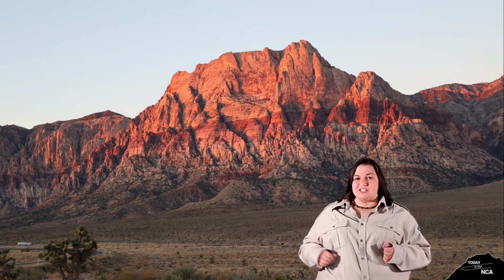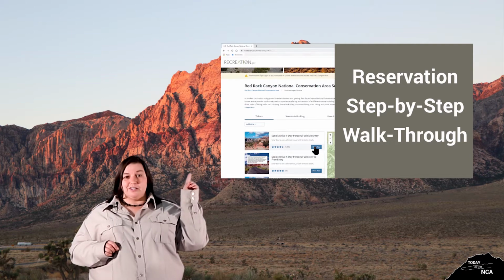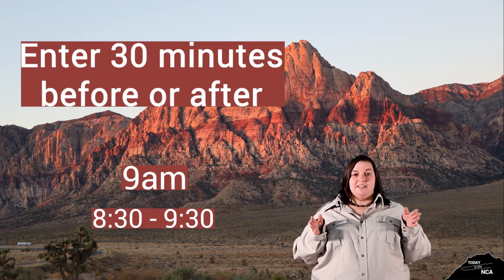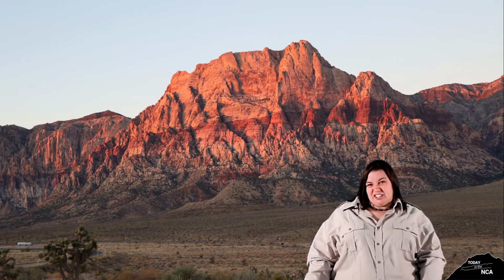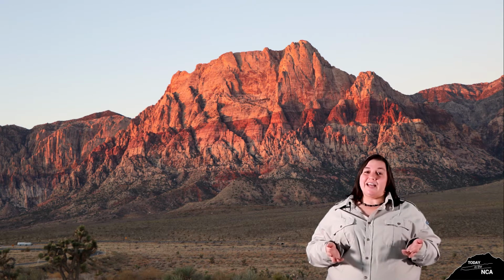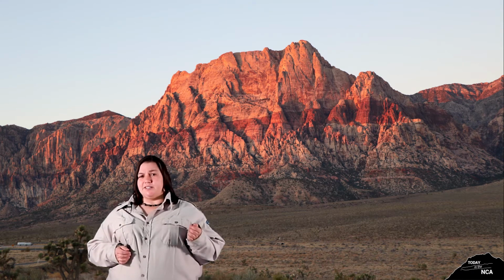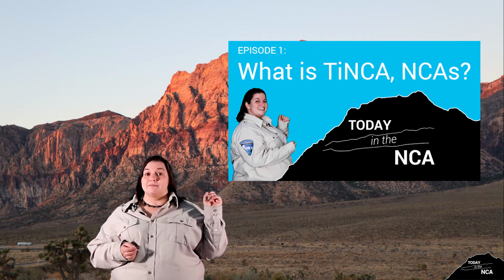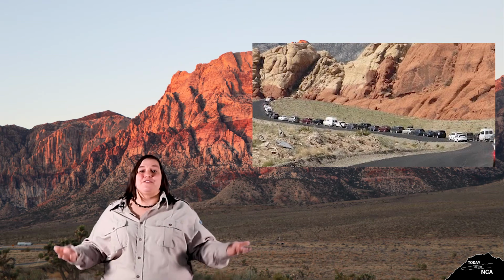Today in the NCA: Red Rock Canyon Reservation System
Do you know about the reservation system at Red Rock Canyon National Conservation Area? This video will tell you everything you need to know.

Want to know more about what an NCA is? Watch our first Today in the NCA episode